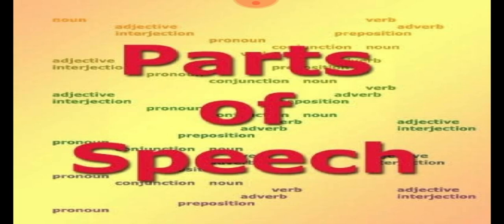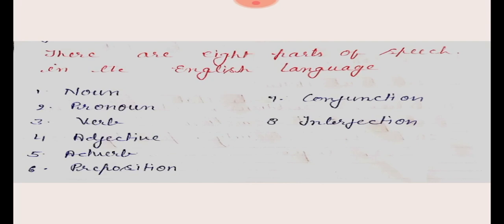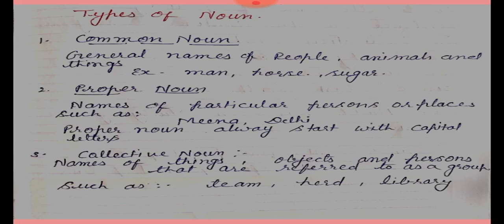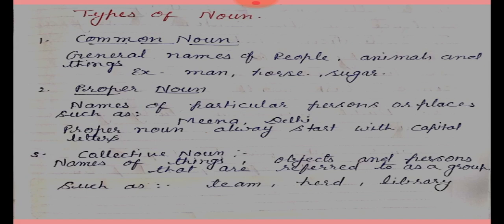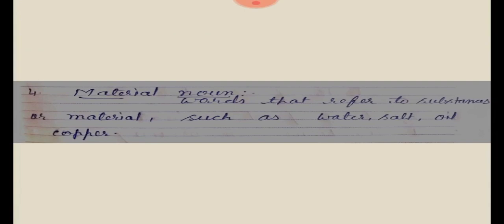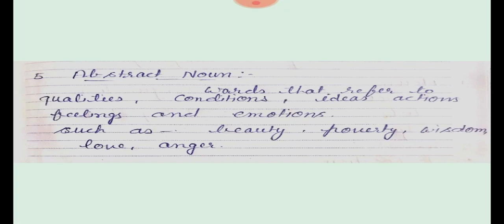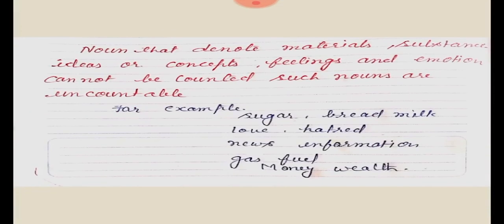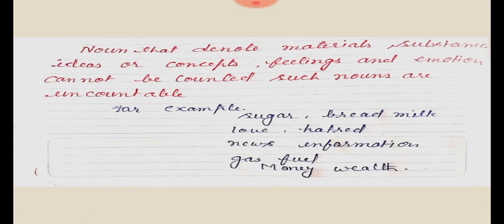Class 9 || English || Parts of Speech || Part 2